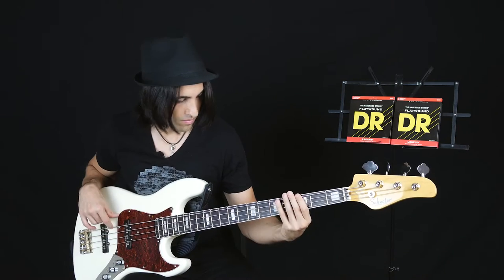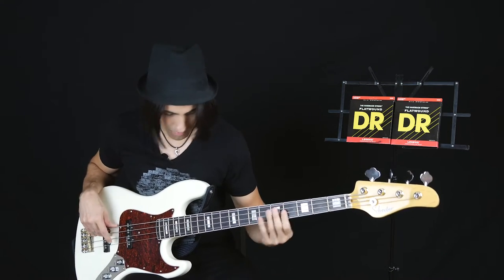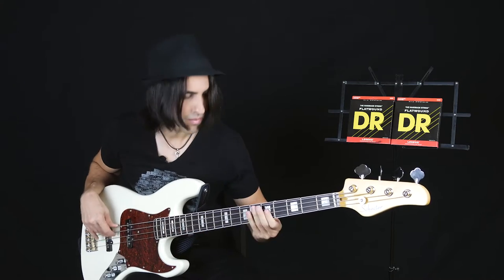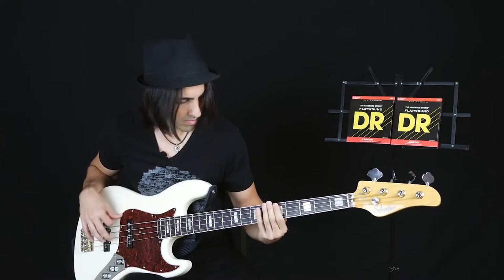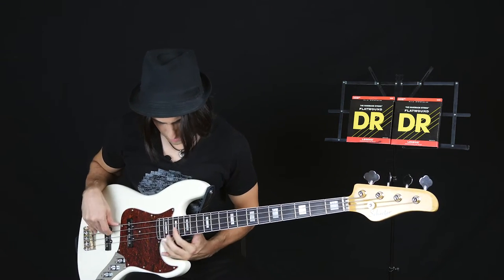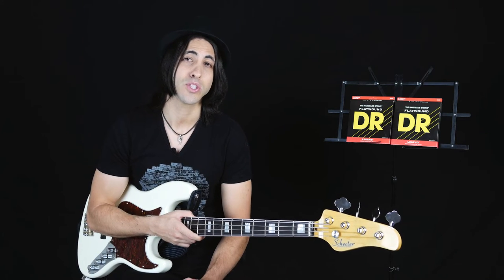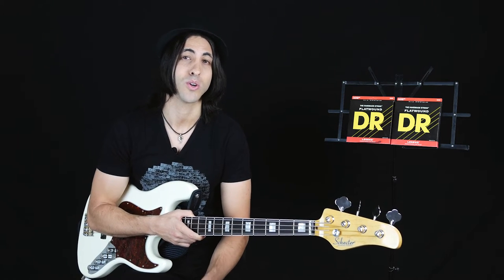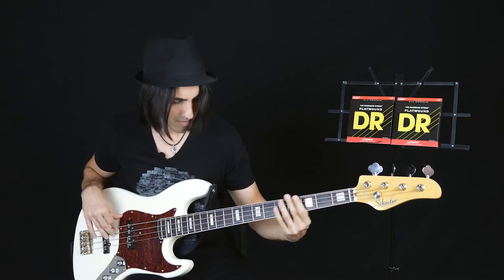DR Strings LEGEND - Flat Wound Strings for Bass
DR Flat Wound strings are polished Stainless Steel Flat Wound bass strings on round cores. Demo by Marc the Bass Wizard.